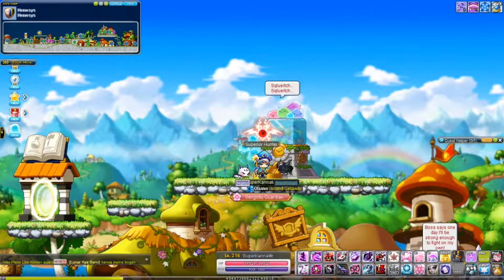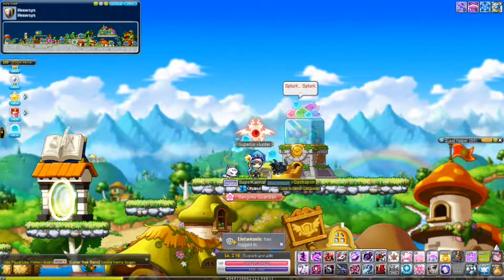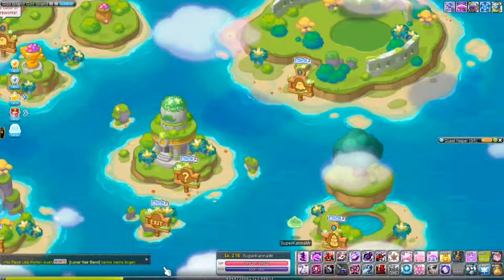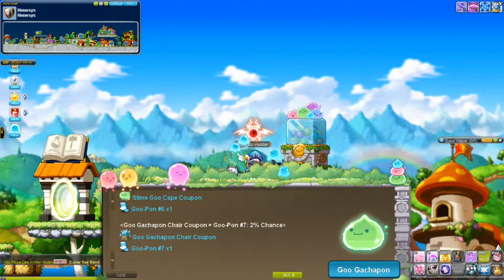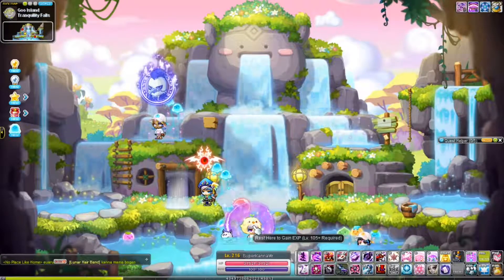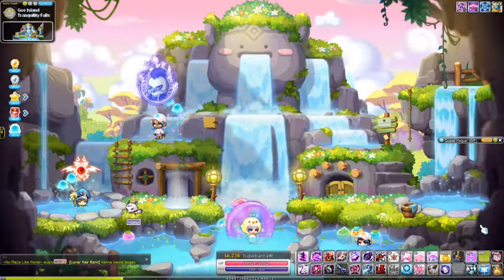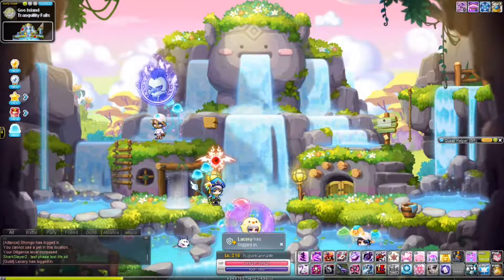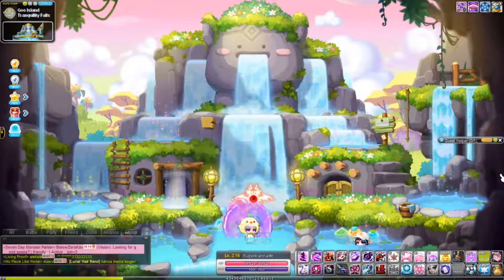This is a Goo(d) Event! Maplestory Event Guide 2021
The new maplestory Goo Island Getaway event is out! Learn with me how the event works and what it has to offer!

 Expand me pls, ty  (づ｡◕‿‿◕｡)づ

~~ Time Stamps ~~
0:00 Intro
0:42 How the event works
1:40 The Goo Gachapon
2:17 The Tranquility Falls Island
3:08 How the resting spots work
3:55 Extra Bonuses (and useful info)
4:40 Ending & Outro

~~ Music ~~
- Tenno - The Guiding Wind